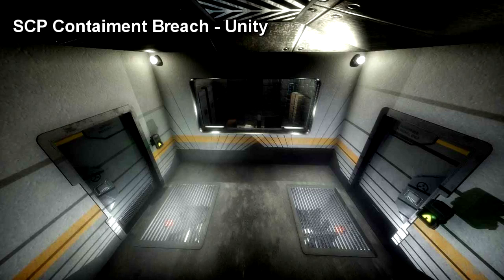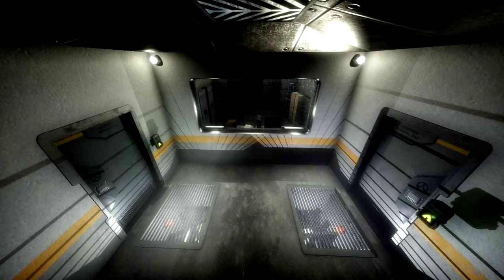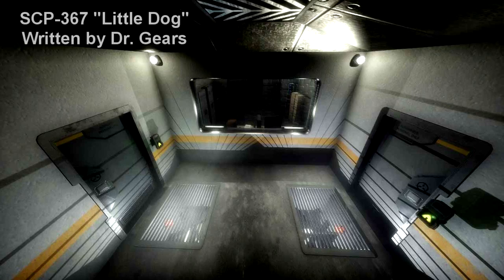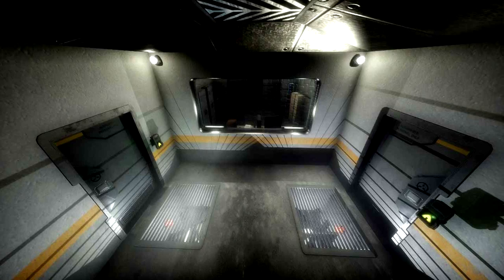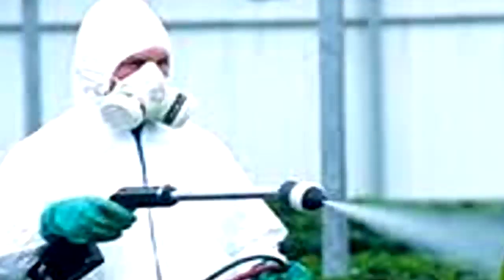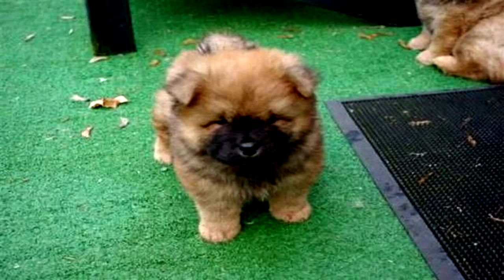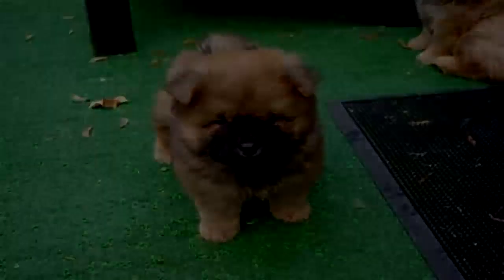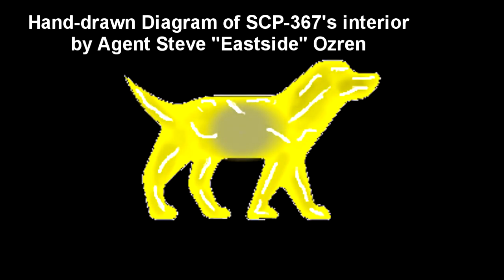SCP-367 Little Dog: The Cute Canine Cover for a Terrifying Creature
This SCP Foundation wiki reading is about SCP 367 "Little Dog", a euclid class, massive single-celled organism (blob-like scp) with an outer shell resembling that of a small brown puppy and has the ability to devour many types of solid matter, including people if it becomes hungry enough!

Written by Dr Gears